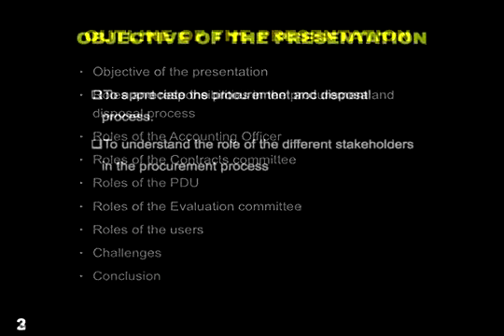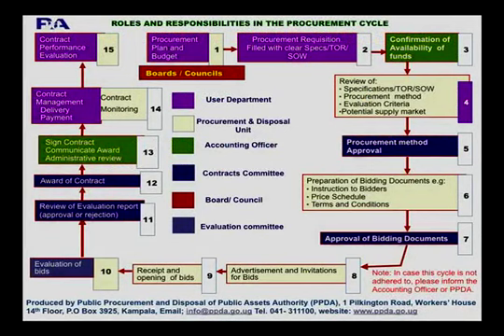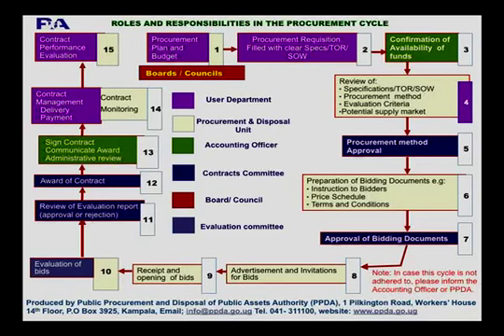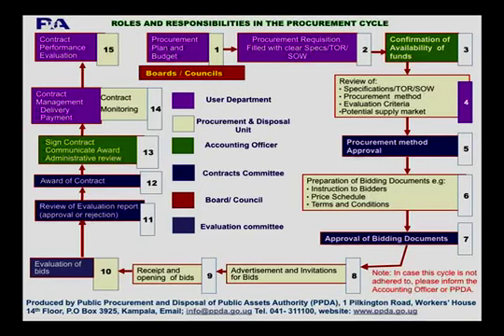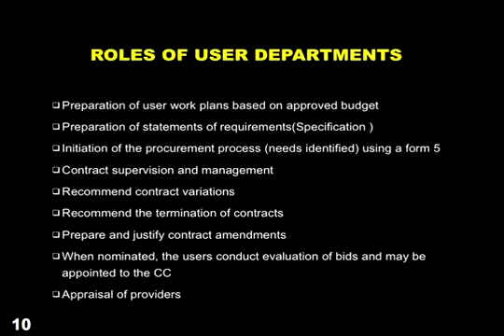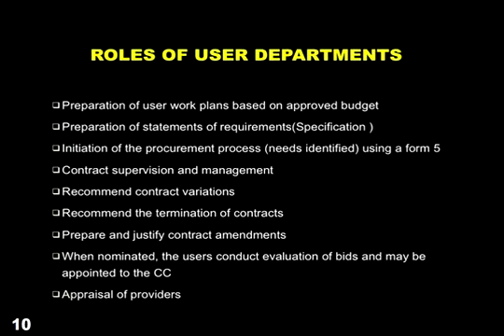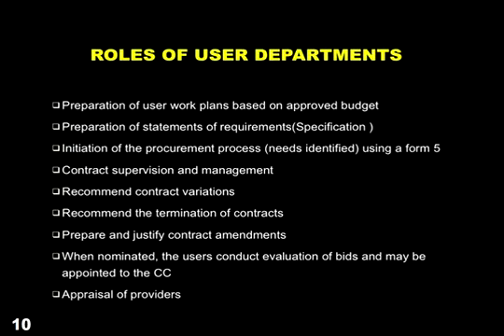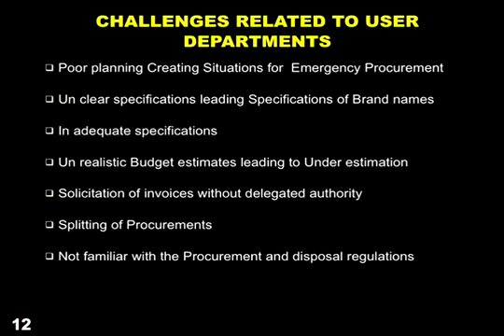Role of User Department in the Procurement Process